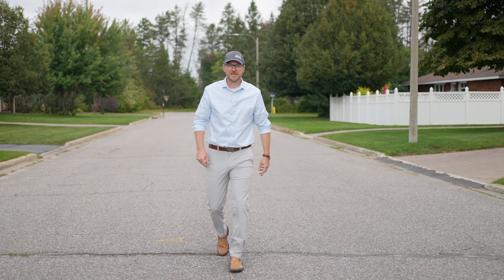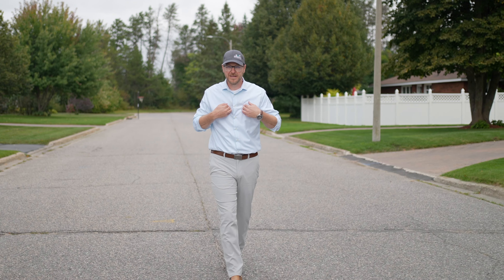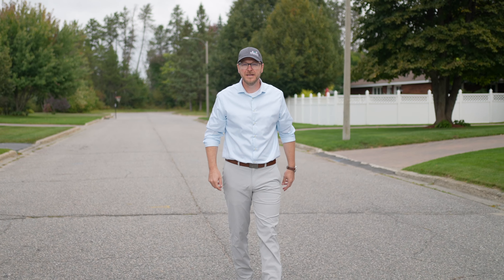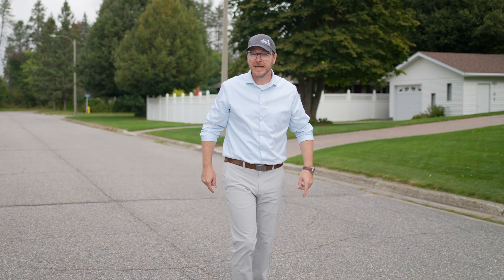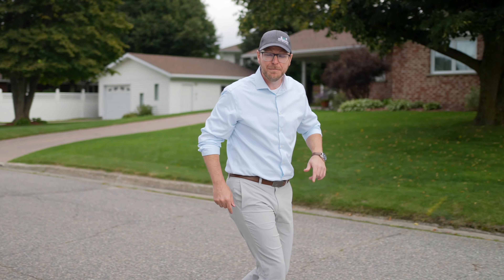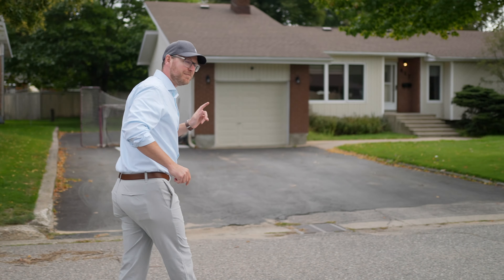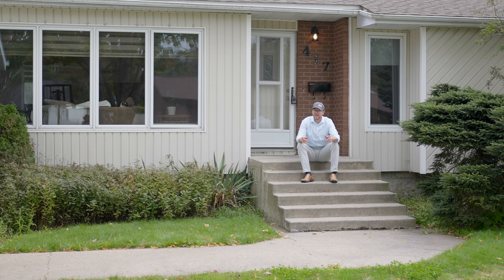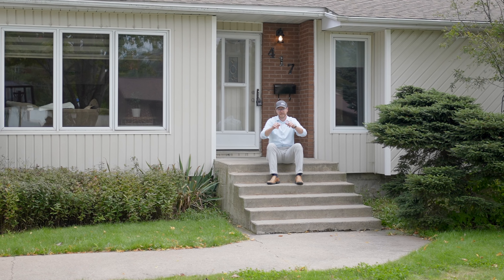Characteristic 4-bedroom home in uptown Espanola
🏠JUST LISTED🏠
📍417 Bois St., Espanola
💰Price: 369,900

FEATURES
✔️ 4 beds
✔️ 2 baths
✔️ Vaulted ceilings
✔️ Park-like yard
✔️ Uptown Espanola location
✔️ In-ground sprinkler system
✔️ Finished basement
✔️ Central air/natural gas heat
Looking to buy or sell?